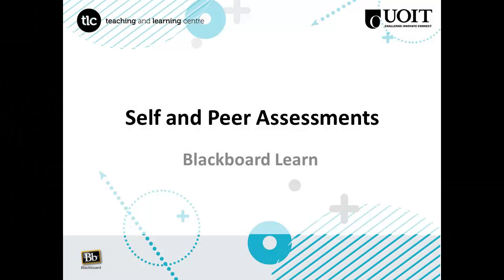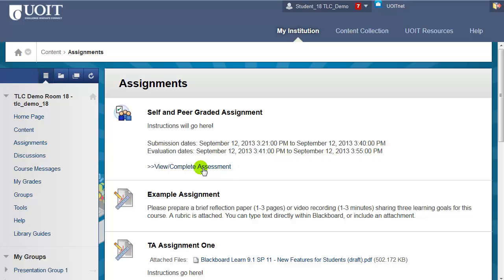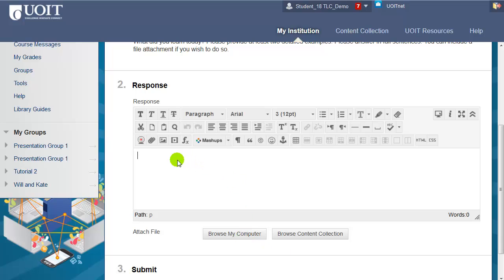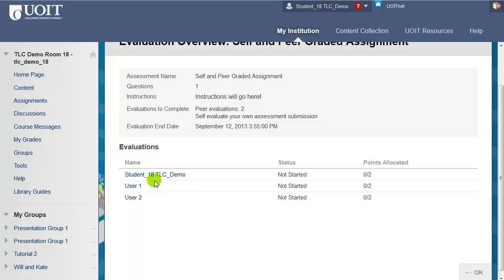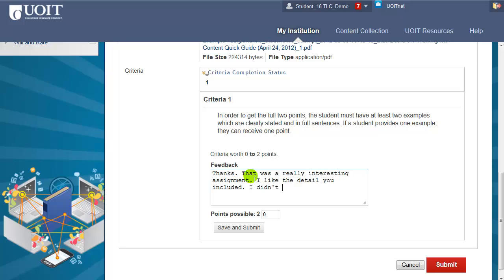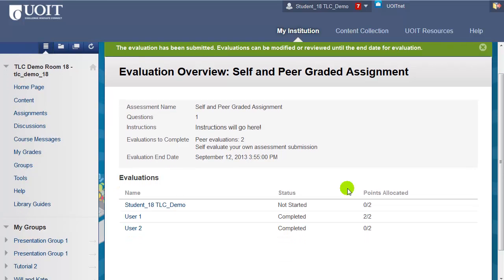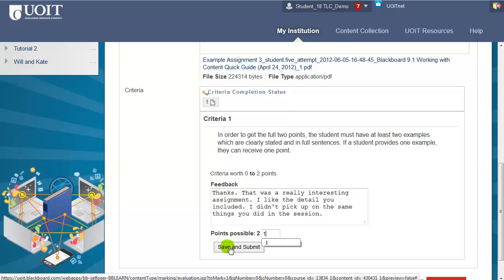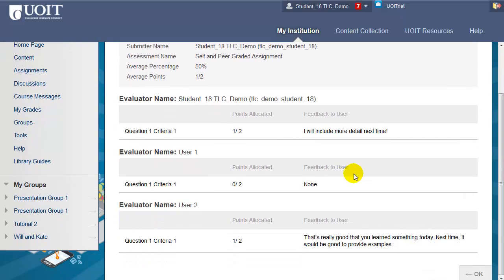Blackboard 9.1 - Self and Peer Assessment (Student Instructions)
This video shows students how they can respond to a Self and Peer Assessment, how they can evaluate their peers and how they can view feedback and grades for their work.